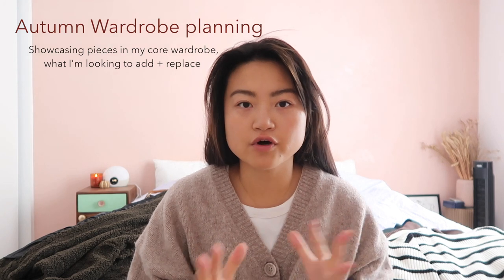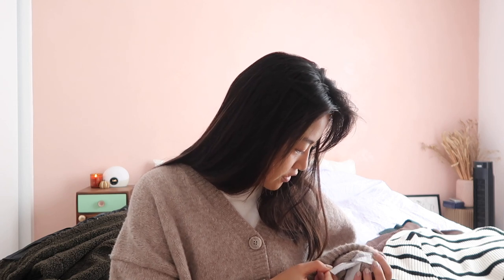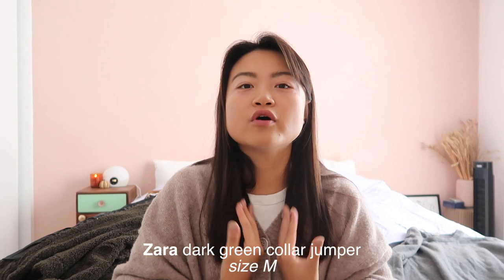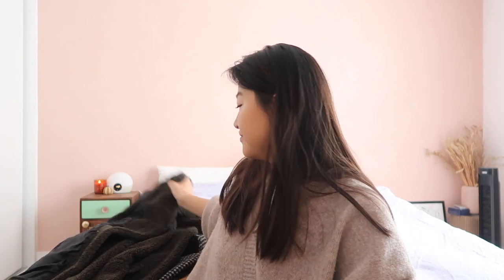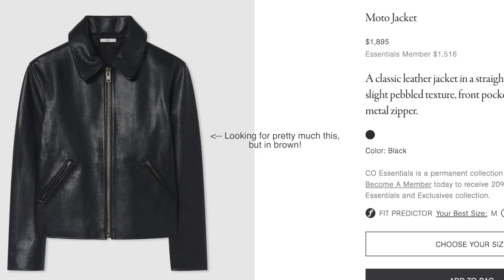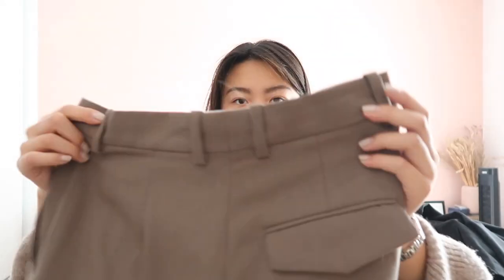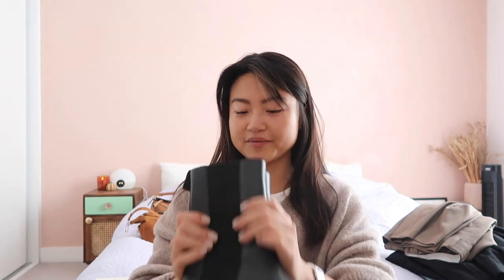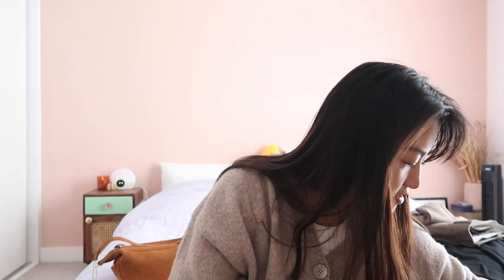Core Autumn Wardrobe Review: Staple pieces, new-in and wishlist (high street and high end)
Hello! I'm quite excited about this video - we'll be running through my 'core' Autumn wardrobe pieces -- silhouettes, styles, materials and categories that I look forward to wearing every year, pieces that fit this bill (and why), and pieces that I'll be looking to replace with either a higher quality piece or slightly different design. Autumn, like many others, is my favourite season to shop for - and because I don't really dither much from styles I love, I'm always looking to 'build' towards this core wardrobe that I can depend on.

TIMESTAMPS --
- Intro: 0:00 - 2:10
- Knitwear: 2:11 - 11:28
- Outerwear: 11:29 - 15:48
- Jeans and trousers: 15:49 - 21:20
- Shoes: 21:21 - 25:40
- Bags: 25:40 - 28:50
- Outro: 28:50 - 30:48

ITEMS MENTIONED --
Knitwear: